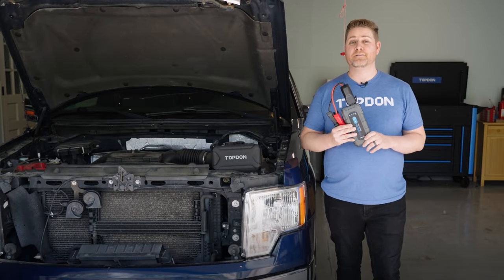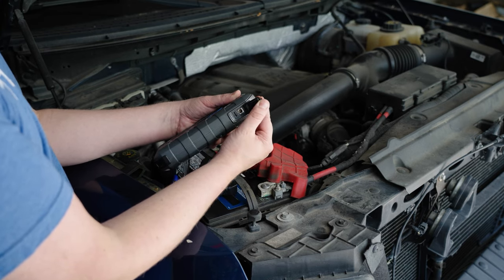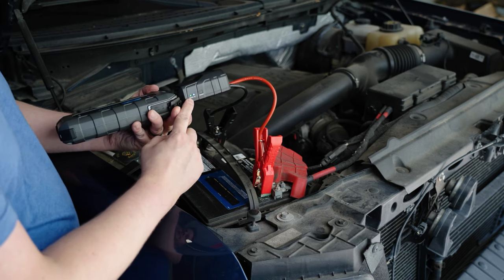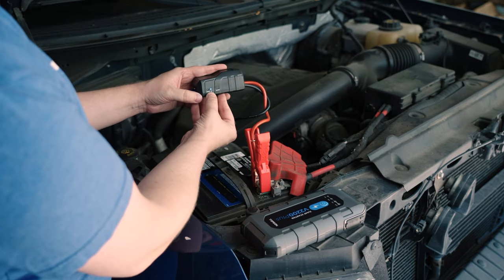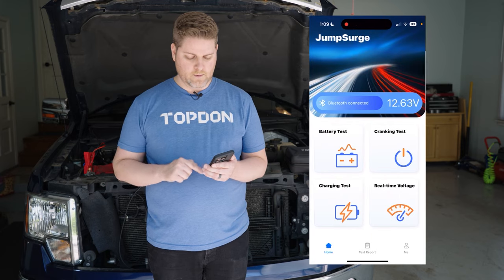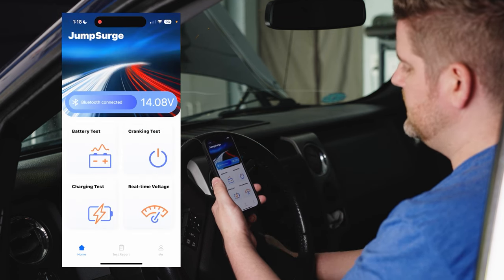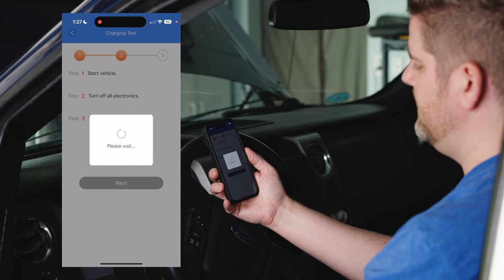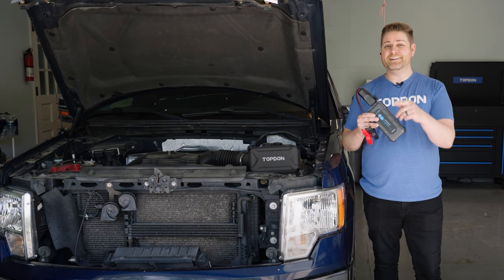TOPDON V2200Plus Overview | 2 In 1 Jump Pack And Battery Tester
Let's see how the V2200Plus battery tester works

The V2200Plus is a 2-in-1  jump pack and battery tester that takes on the unexpected. Offering 35 jumps on a full charge, smart clamps to protect against common safety hazards, and features a 300-lumen LED light. A built-in Bluetooth module supports 12V battery tests by pairing an app with Bluetooth. This provides cranking, and battery test reports to let you replace a battery before it dies. The V2200Plus can even act as a charging brick for small devices. Take the V2200Plus everywhere you drive to be prepared for anything.